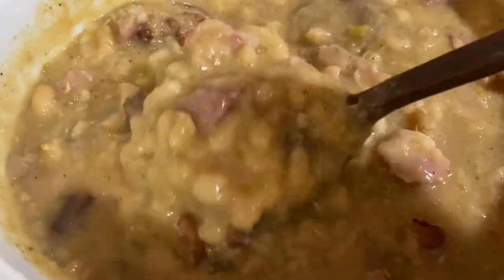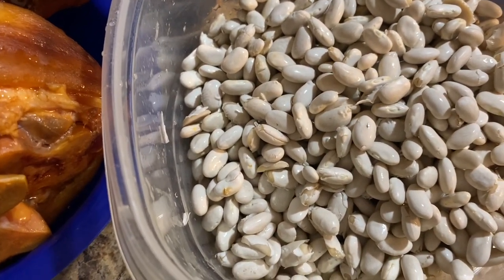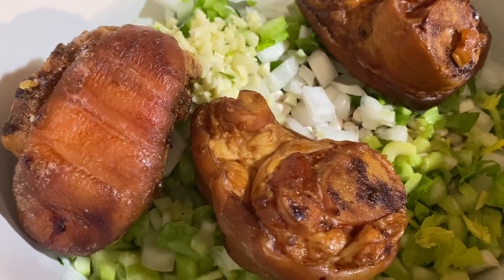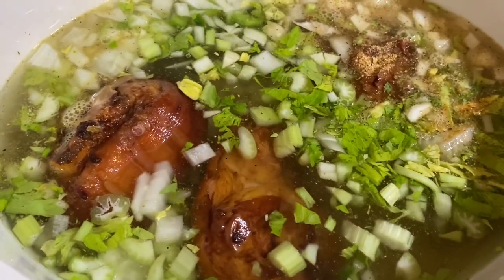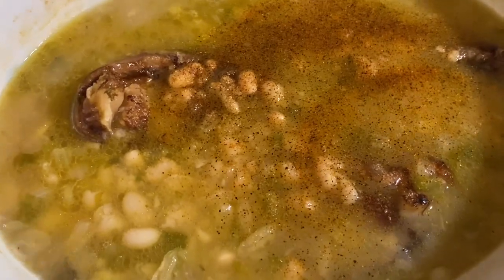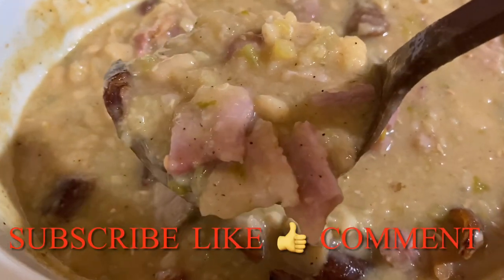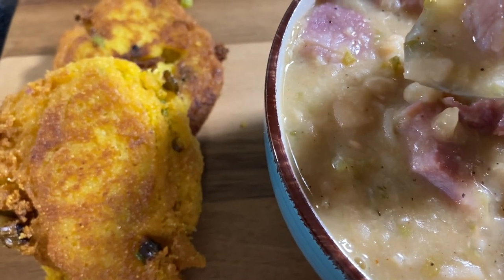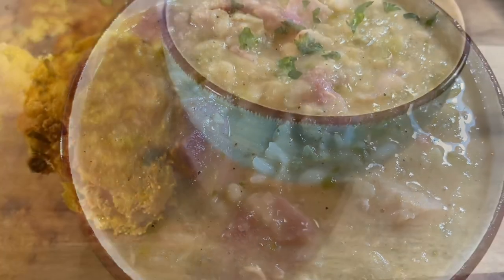Make the BEST Great Northern Beans!! Slow Cooker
How to make Great Northern Beans

Ingredients:
1 lb bag of great northern beans
3 ham hocks
2 bay leaves
1 onion chopped
2 stalks of celery chopped
Half bell pepper chopped
2-4 garlic cloves
4 cups chicken broth or water

Directions

Pick through beans and remove any rocks or discolored beans and rinse. Add to crockpot pot along with all vegetables and chicken broth or water don't add any salt at this point but you can add any seasoning that's salt free. Set crockpot on high for 4-5 hours or Low 9-10 once done now you can add salt and season to taste and if you need to thicken up the beans mix 2 tbs cornstarch with 2 tbs water mix and add to beans place lid back on for 5 minutes and it's ready to serve.